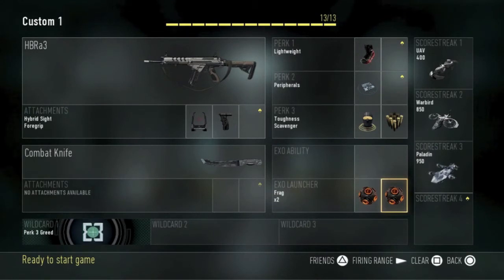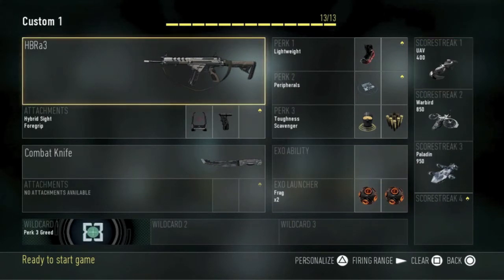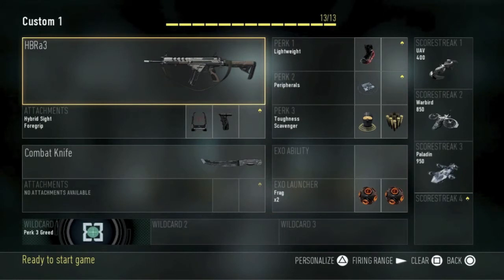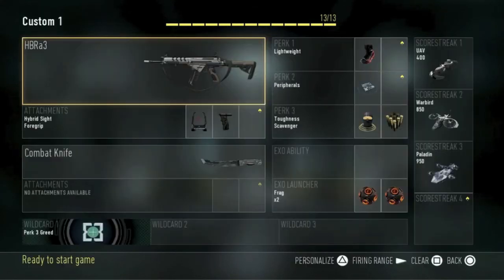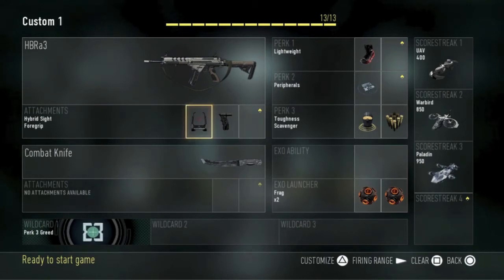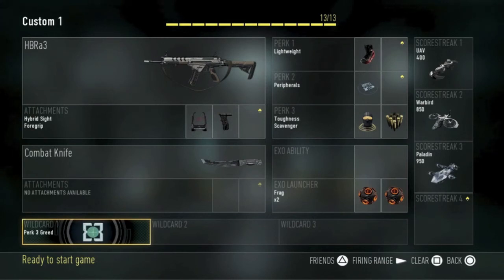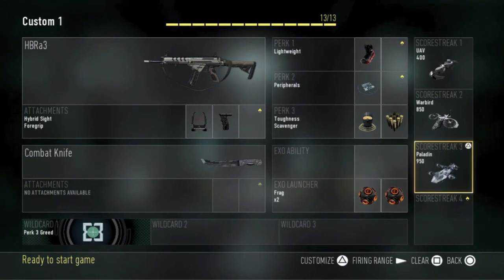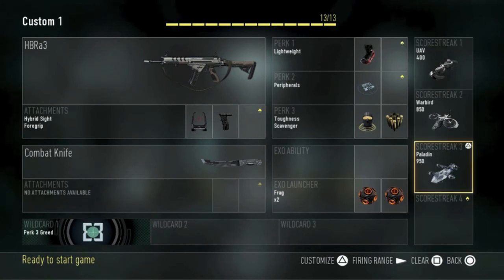Best Gun in Call of Duty Advanced Warfare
Best Gun in Advanced Warfare!!!

SCUFF TO EXPENSIVE??